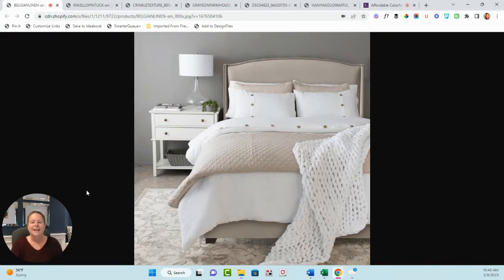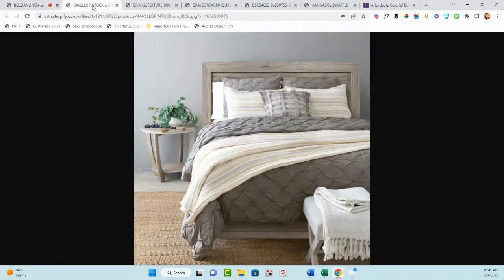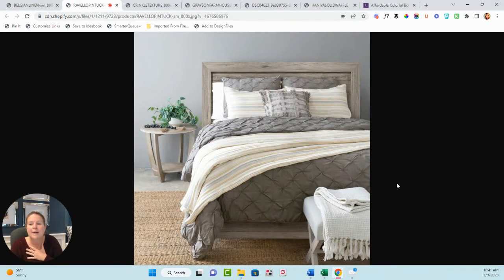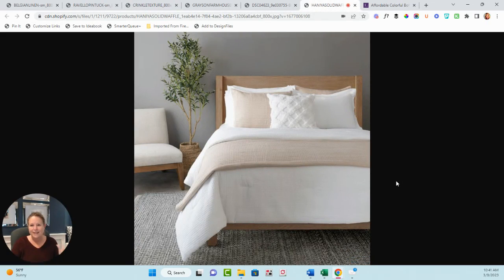Crazy Beautiful Bedding for House Staging and 6 Keys to Choosing the right Bedding for Staging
👉Go to this link to see the full post with all the goodies, photos and hot tips  on bedding for house staging:

When it comes to selling your home, staging can make a huge difference in how quickly your home sells and for how much. One aspect of staging that is often overlooked is bedding. Bedding has the biggest impact on the overall look and feel of a bedroom, and the right bedding can make a space feel warm, inviting, and luxurious.  Beautiful bedrooms start with plush bedding because the bed is typically the focal point of every bedroom!

Below I outline what kind of bedding your should use for house staging but I first have to introduce a new bedding vendor inside my HSR Certified Staging and Redesign training for house staging specifically... LushDecor.

I'm so excited to announce a new vendor partnership inside my HSR Staging Certification training specifically for bedding!  I know that so many of my stagers struggle with finding GORGEOUS bedding for their staging projects on a consistent basis, so this vendor and deep wholesale portal with "bedding bundles" they specifically created for staging is AWESOME!

6 Keys to Choosing the Right Bedding for Staging a Home

Keep it simple: When it comes to bedding for house staging, less is often more. Stick to neutral colors and simple patterns. This will help create a clean, uncluttered look that will appeal to a wide range of potential buyers.

Invest in quality: While you don't need to break the bank, investing in high-quality bedding can make a big difference in how your home is perceived. Look for bedding made from natural materials like cotton or linen. These materials not only look and feel luxurious, but they're also more breathable and comfortable.

Layer up: Layering bedding can help create a cozy, inviting look that will make potential buyers want to curl up and stay awhile. Consider layering a duvet or comforter over a lightweight quilt or coverlet, and adding a few throw pillows to complete the look.

Don't forget the demographic:  What type of buyer is going to want this staged home and how can we create the look they will be aspiring to?  In newer neighborhoods it's very common that these will be families with teens or young ones, so I love that Lush Decor also created bedding staging bundles for boys and girls.

Don't forget the details: Small details can make a big impact when it comes to staging a home. Make sure your bedding is properly fitted and wrinkle-free, and consider adding a throw blanket or a few decorative pillows to add some visual interest.